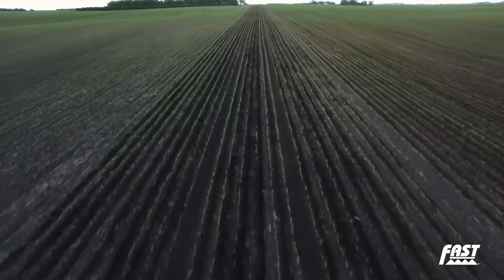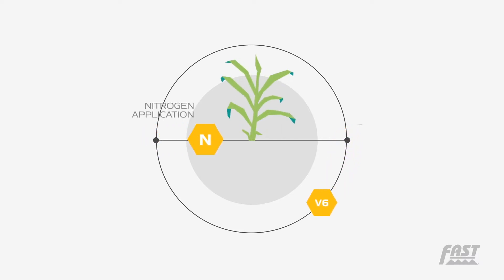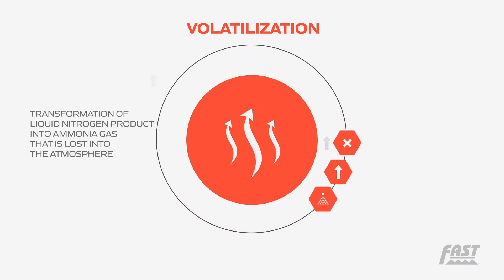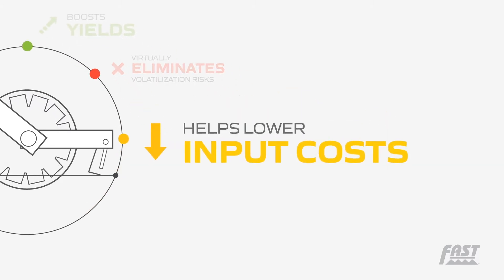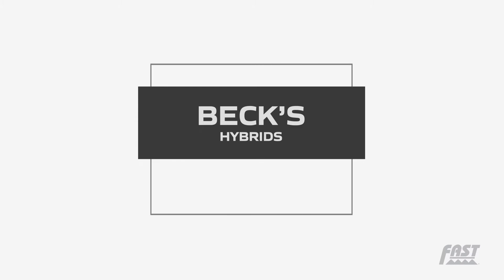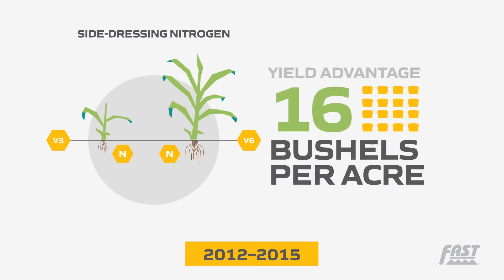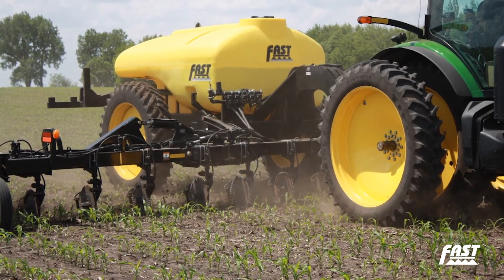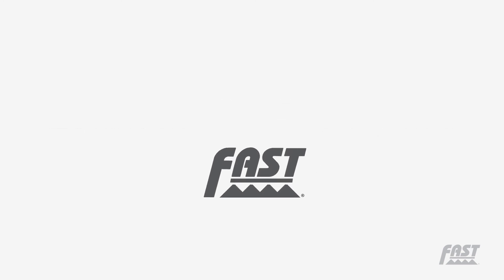FAST AG - Benefits of Side-Dressing and Injecting Nitrogen IN THE GROUND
Video walks through the agronomic benefits along with yield studies relating to split nitrogen application and the reduced risks you achieve when injecting nitrogen in the ground vs. dribbling on top of the soil.